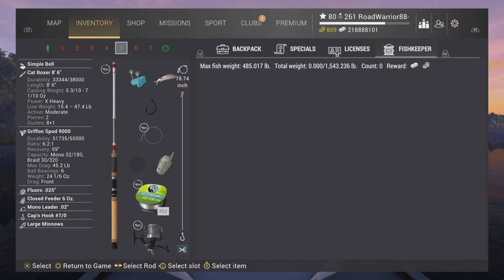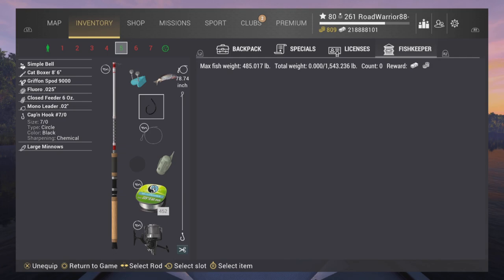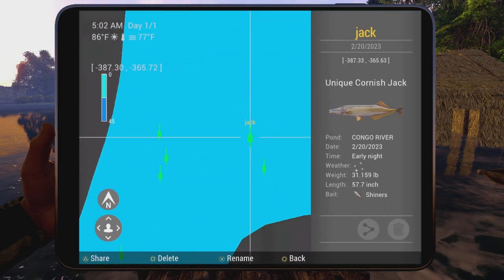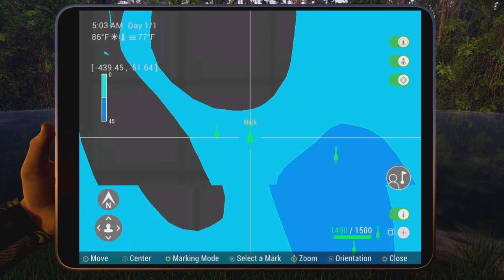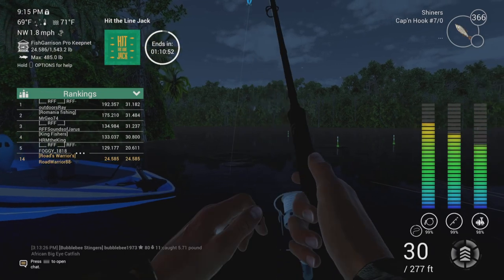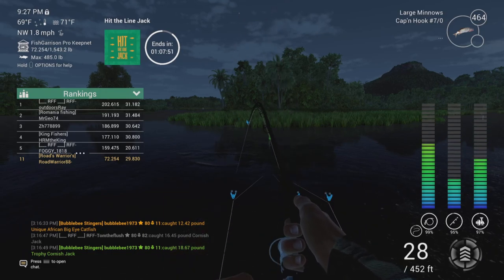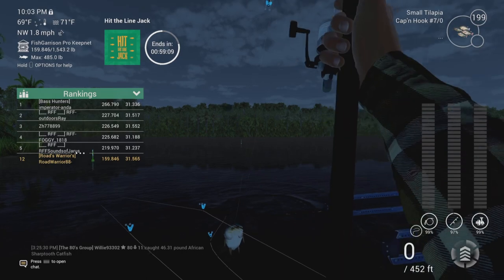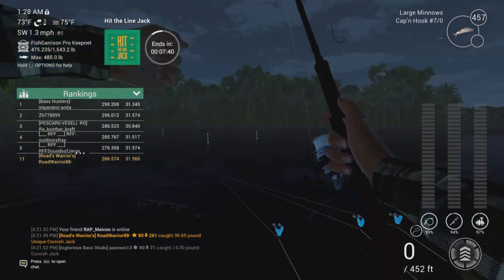Fishing Planet - Hit the Line Jack - Guide